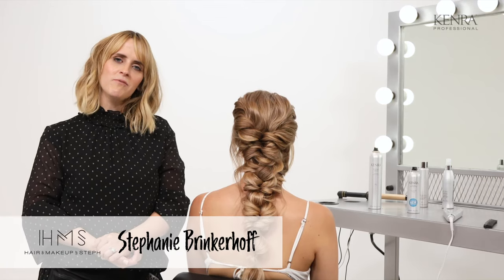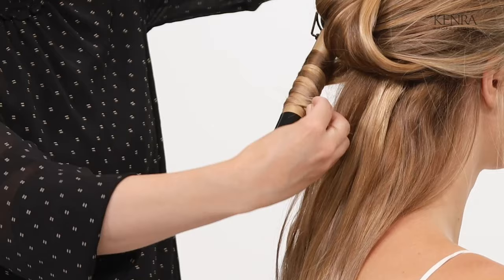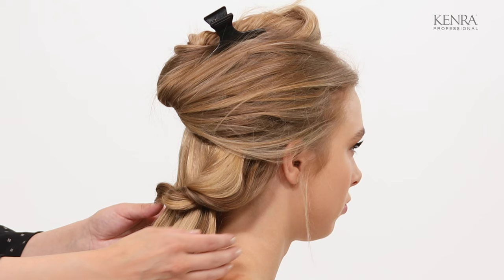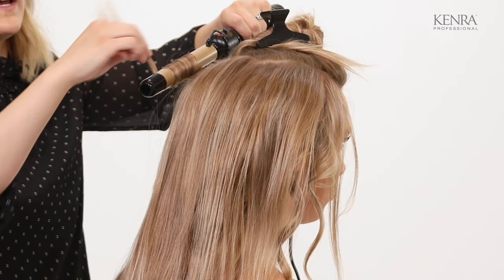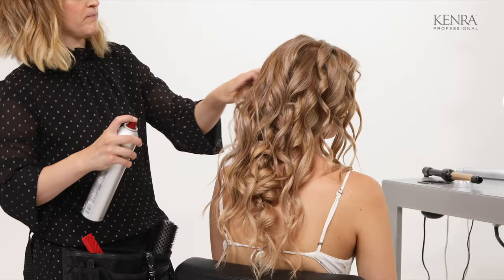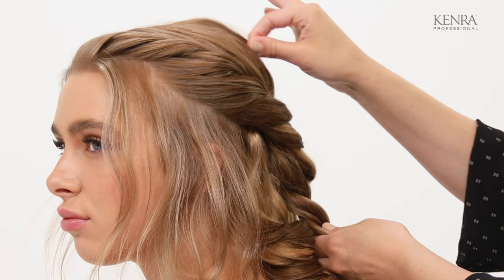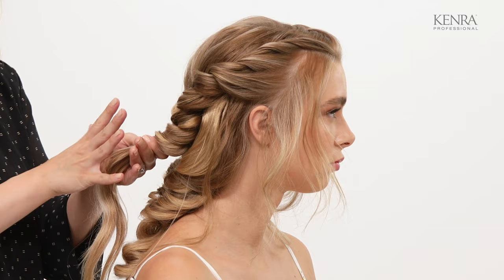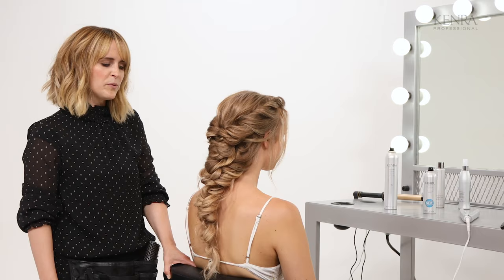Ethereal Braid Tutorial by Stephanie Brinkerhoff | Braided Upstyle Technique | Kenra Professional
Learn how to create this beautiful ethereal braid with Stephanie Brinkerhoff (Hair and Makeup by Steph). This romantic, boho-braid style is perfect for proms, weddings, and festivals!

Kenra Platinum Diamond Deflect Spray 10
(We now recommend Working Spray 14)